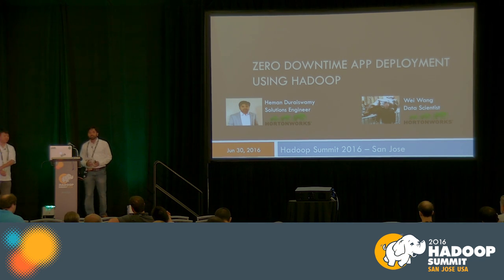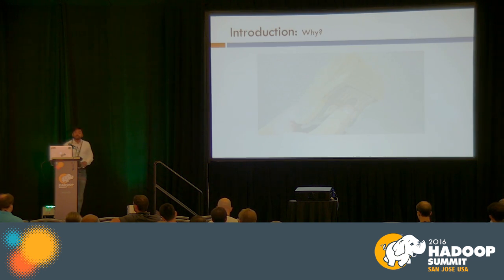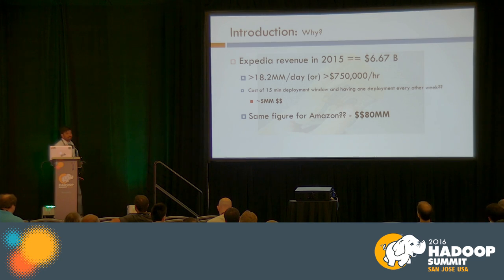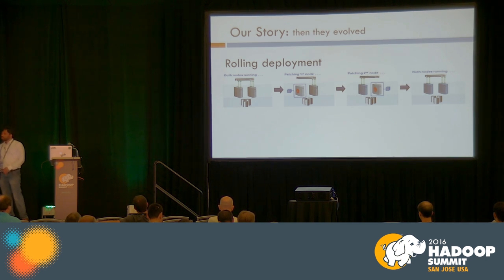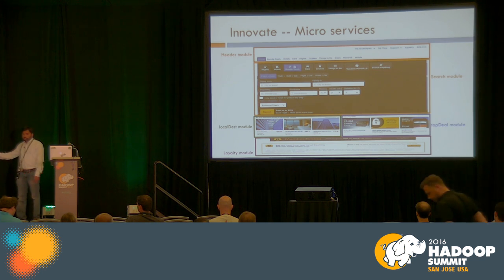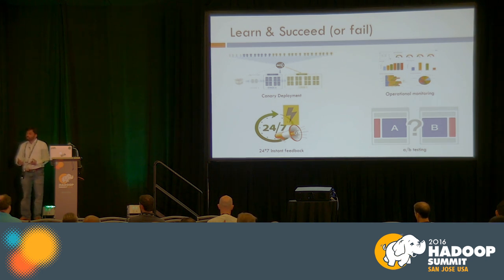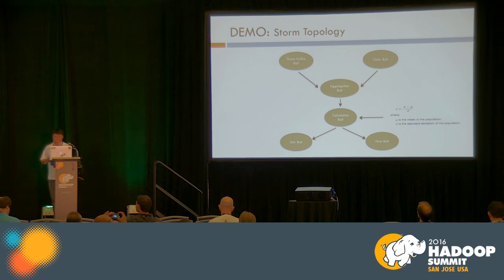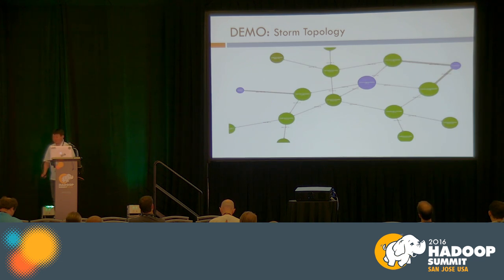Zero Downtime App Deployment Using Hadoop